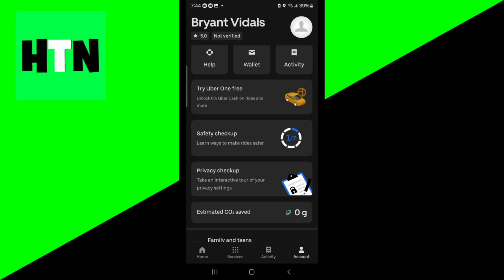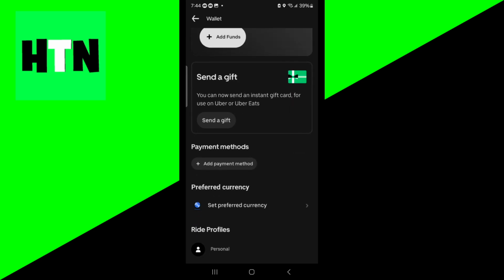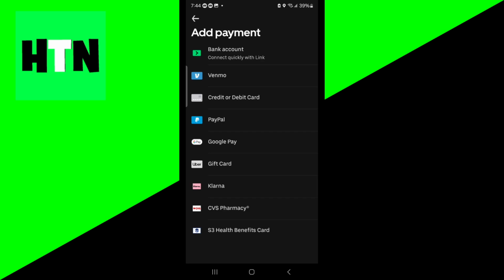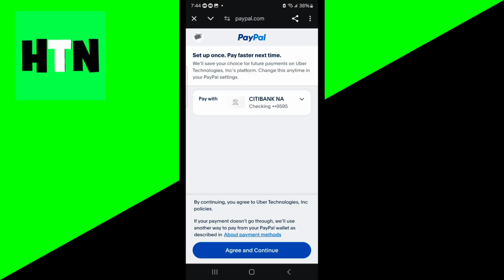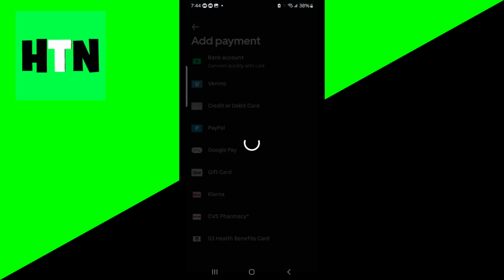How To Add Payment Method On Uber! - Full Guide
Learn how to add or change your payment method on Uber with this step-by-step guide. Never struggle with payments again!